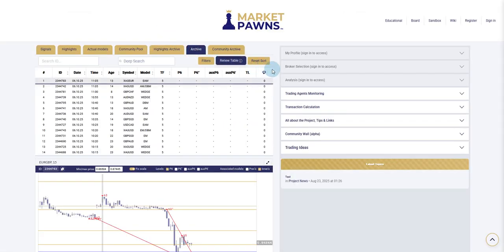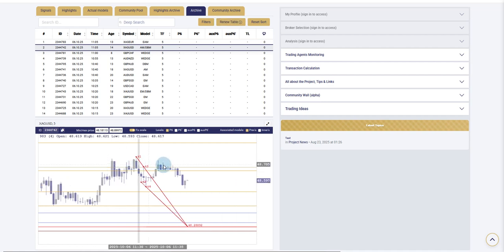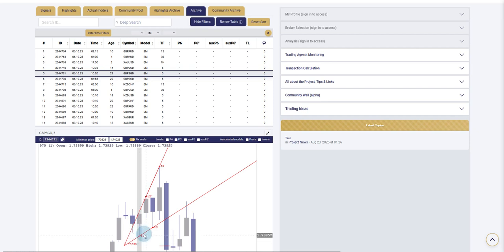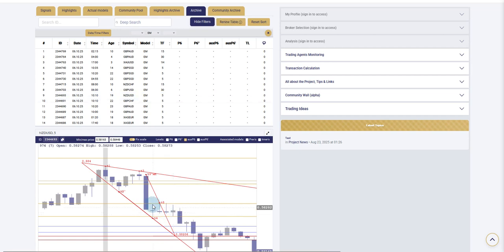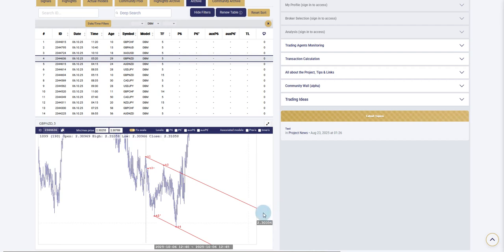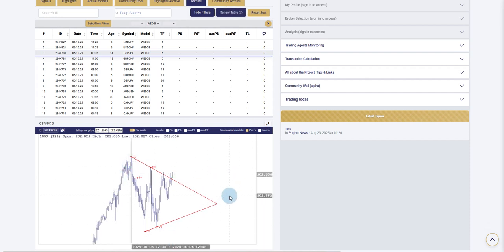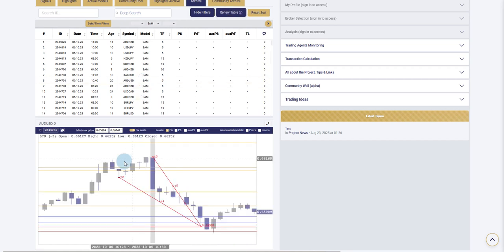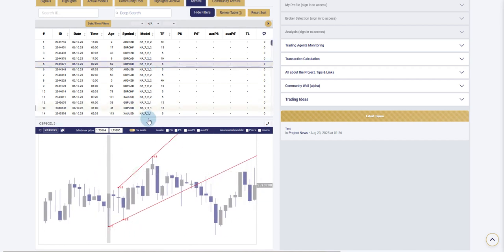Marketpawns: Model Types Explained (Tutorial)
This tutorial explains UMG models like the EM, AM, DBM, Wedge, and EAM. Learn the geometry and logic behind Marketpawns analysis.

Basic Models: Expansion Model (EM), Attraction Model (AM), and Dynamic Balance Model (DBM). Learn the rules of convergence, divergence, and co-directional lines that define them.
The Wedge Model: Understanding counter-directional convergence.
External Attraction Model (EAM): How multi-trend models work.

Start seeing the market through the unique lens of **Universal Market Geometry** and dramatically improve your analytical skills!
🔗 Find complete UMG algorithm details here: wiki.marketpawns.com